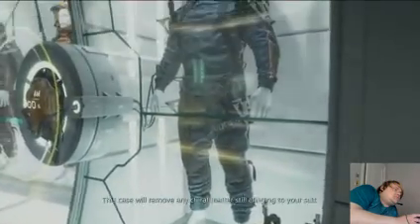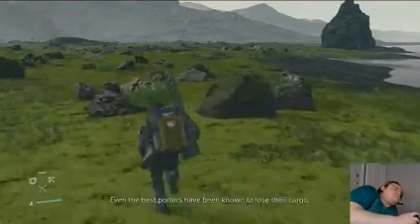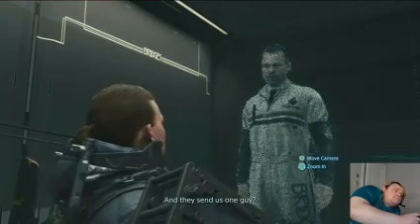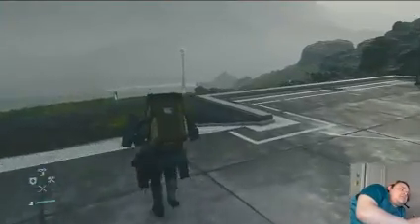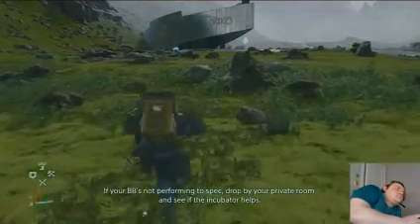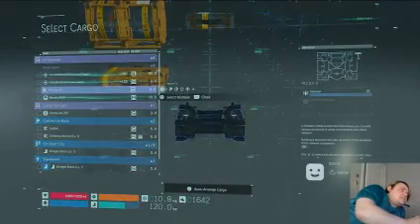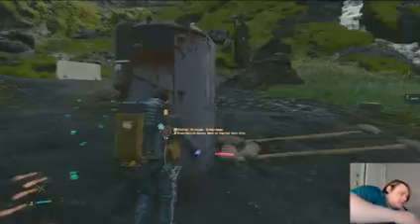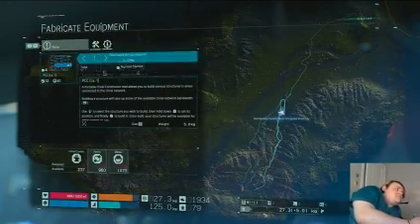Death Stranding (Playthrough) Part 2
Part 2 of the playthrough, a little short but it works for now